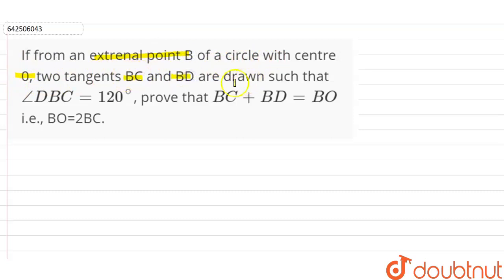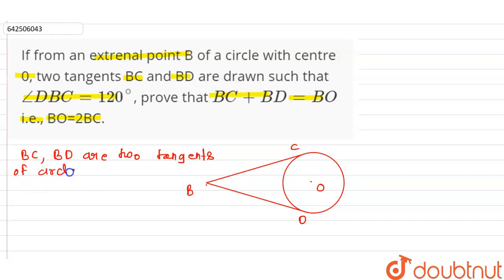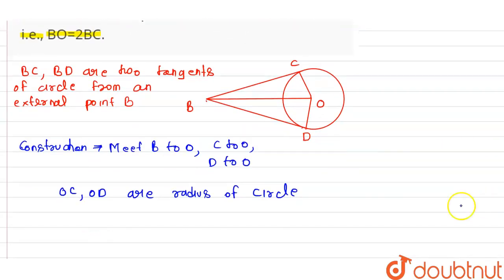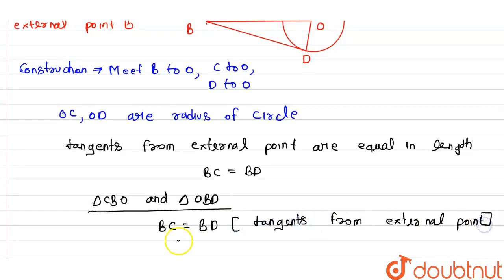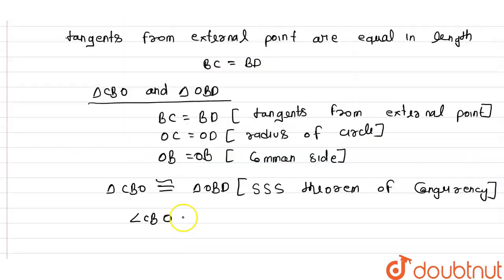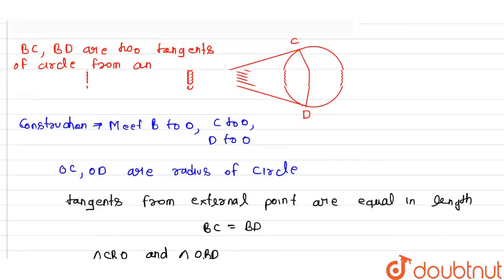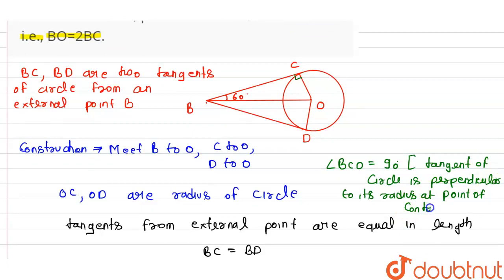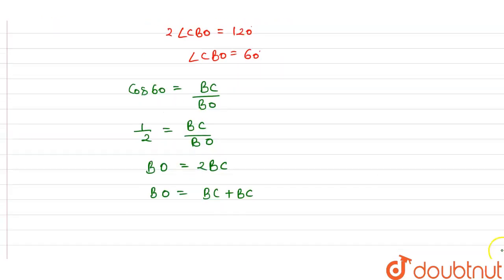If from an extrenal point B of a circle with centre 0, two tangents BC and BD are drawn such tha...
If from an extrenal point B of a circle with centre 0, two tangents BC and BD are drawn such that angleDBC=120^(@), prove that BC+BD=BO i.e., BO=2BC.
Class: 10
Subject: MATHS
Chapter: CIRCLES
Board:CBSE

👉 Have Any Query? Ask Us.